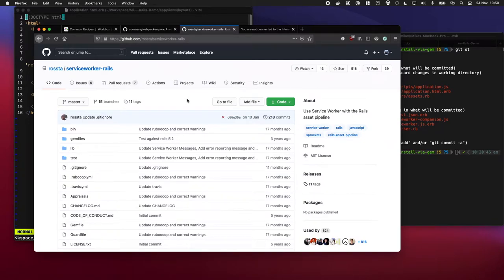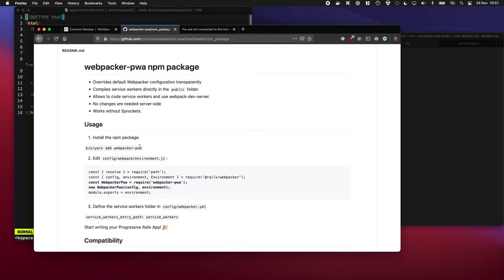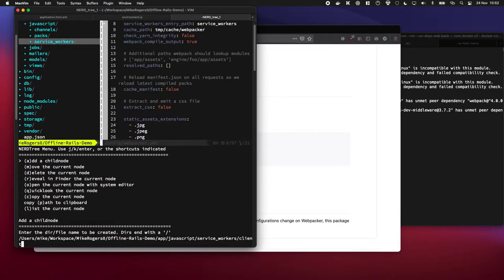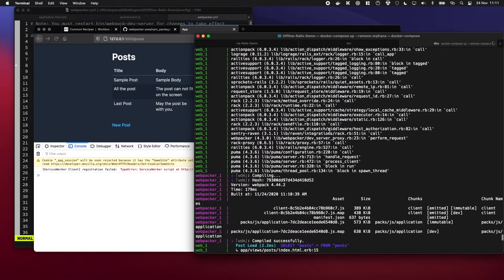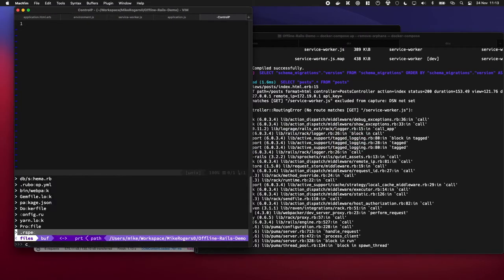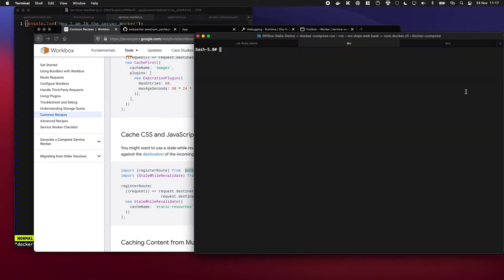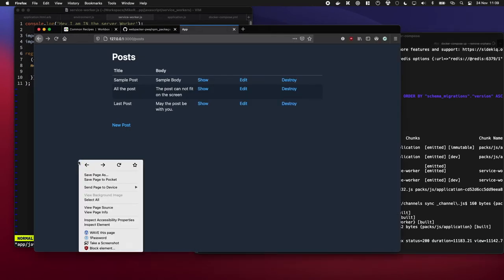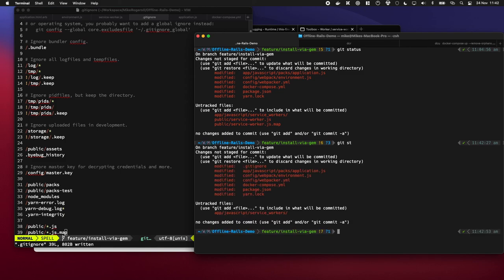Offline Rails (2/3) - webpacker-pwa & Workbox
Using both webpacker-pwa & Workbox allow us to write our Service Worker using modern JavaScript approaches.

# Chapters

0:00 - Recapping Part 1

0:45 - Setting up webpack-pwa Libary
3:15 - Fixing setup mistakes
5:29 - Setting up Workbox
6:48 - It works
7:25 - Updating .gitignore

# Support Me